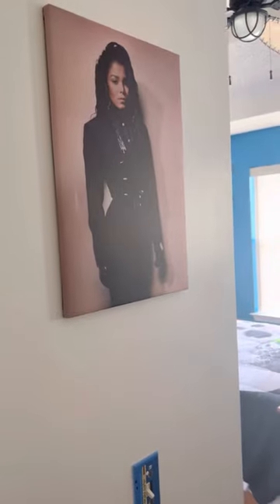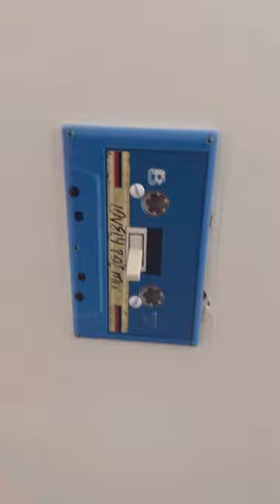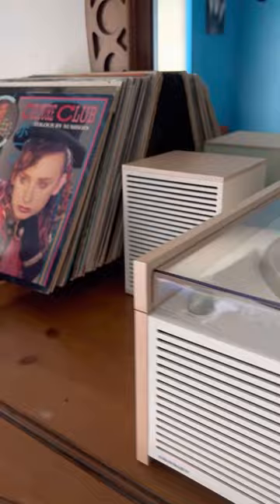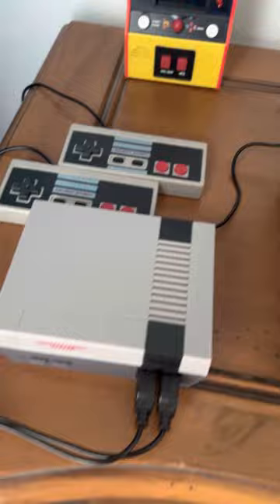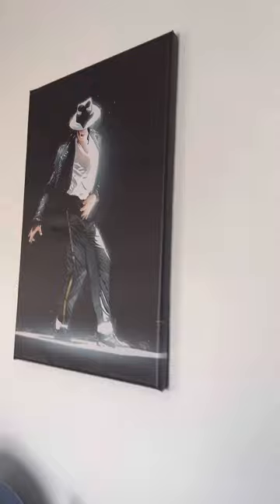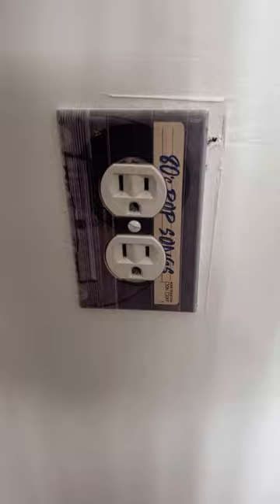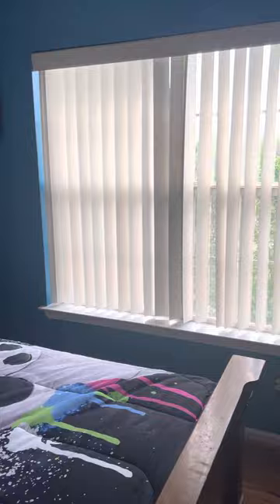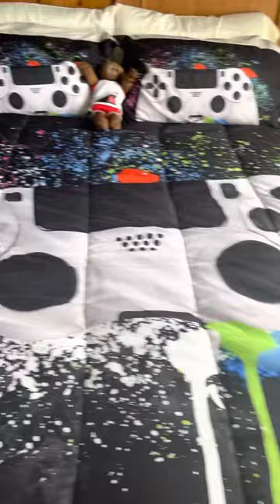Here’s the 80s theme guest bedroom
I’ve included toys, music, movies, clothes and TV shows from the 80s. I hope you enjoy it.